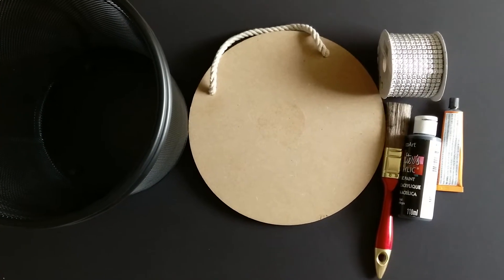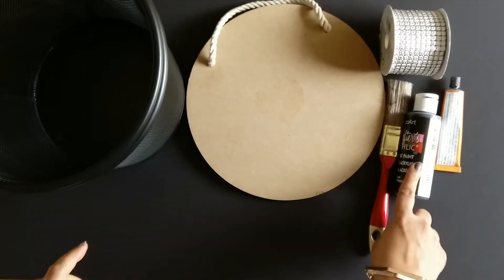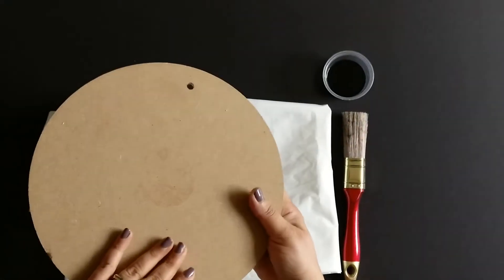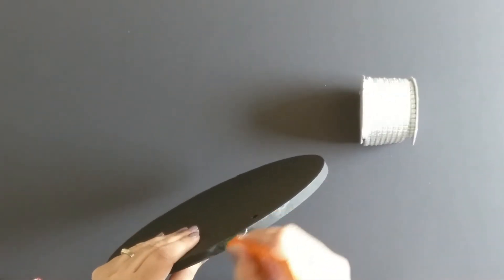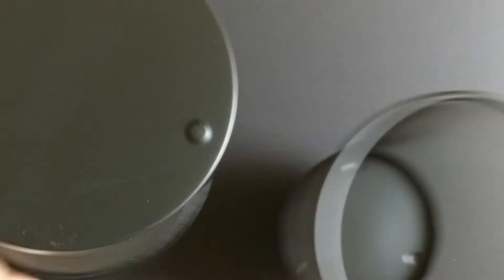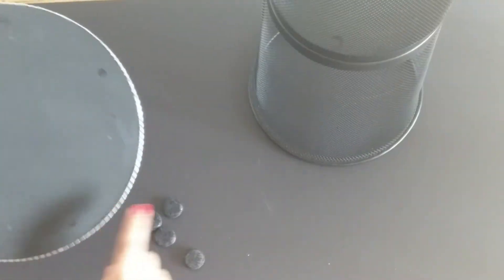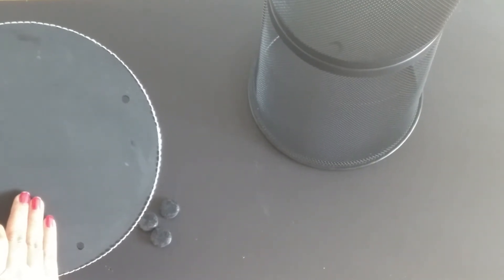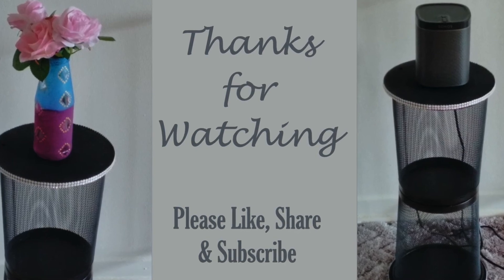Speaker Stand/Side Table from Mesh Bins | KIRAFT IDEAS | DIY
In this video i have made budget friendly stand which can be used as Side Table or Speaker stand from mesh bins.

This speaker stand is useful for the setting where the surround speakers are to be placed at the end of wall as the speakers are not tightened on the surface of stand and in our situation no one is sitting near the stand so that speakers are safe.